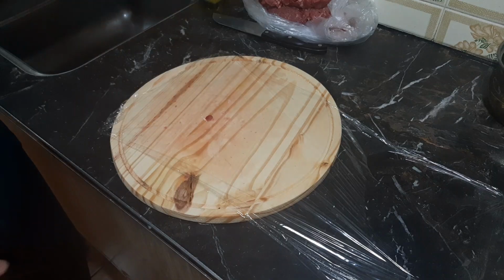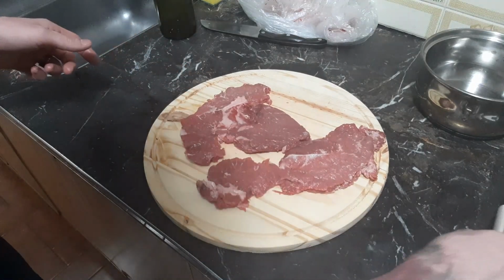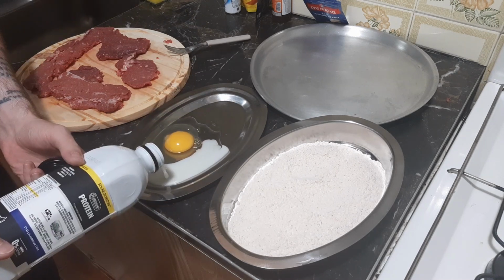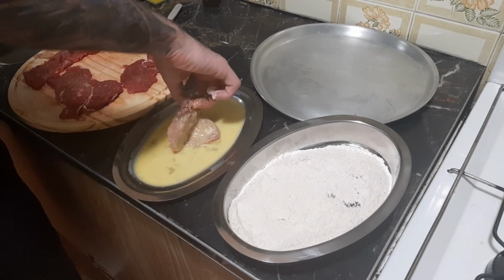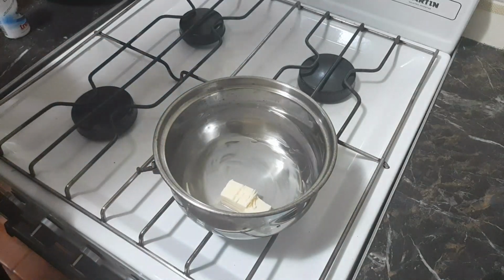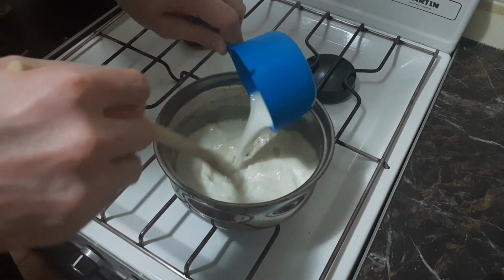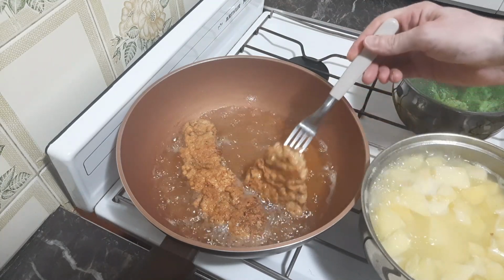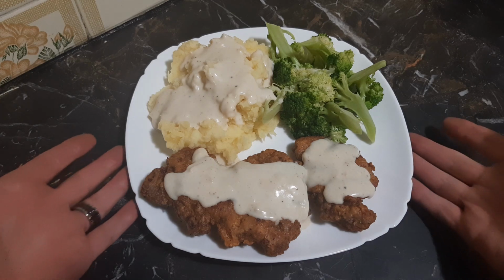The Best Chicken Fried Steak and Country Gravy, Delicious American Comfort Food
Learn how to make the ultimate American comfort food, Chicken Fried Steak and Country Gravy, with minimal equipment. Join me as I guide you through the process of creating a crispy, golden-brown steak and a rich, creamy gravy.

Perfect for any skill level, this recipe will satisfy your cravings for classic comfort food.

Recipe:
2 sirloin/top/round steaks (6-8 ounces each)
1 ½ cups AP flour
Salt
1-2 tsp granulated garlic
1-2 tsp paprika
1-2 tsp black pepper
1 large egg
1/8 cup milk
Worcestershire sauce

Gravy:
2 Tbsp butter
2 Tbsp dredging mix (or AP flour)
Salt to taste
1 Tbsp black pepper
1 cup whole milk